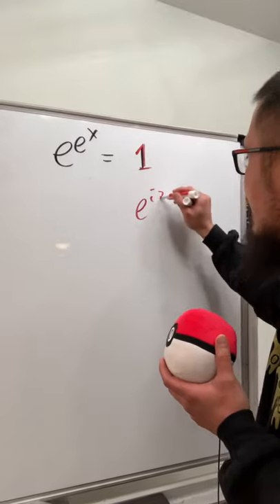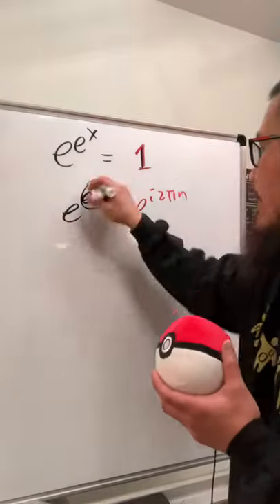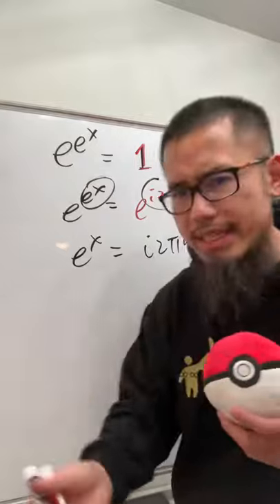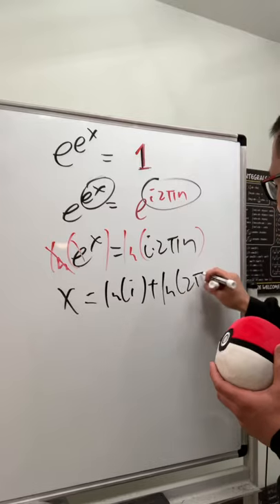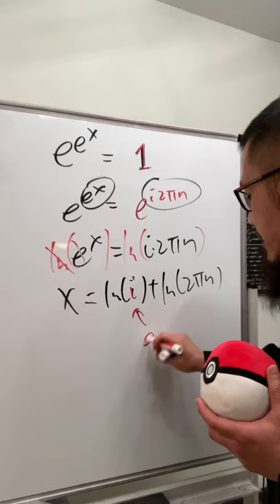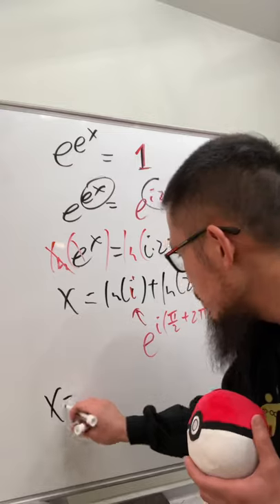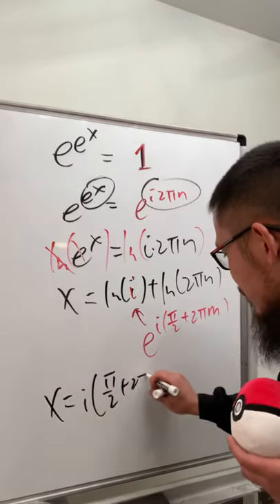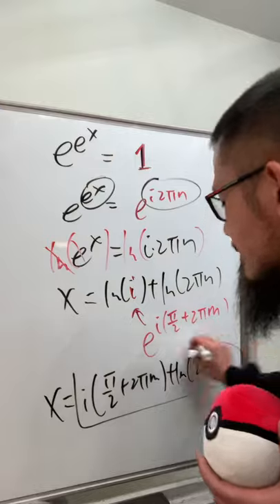Solving e^e^x=0!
We will solve an interesting equation, e^e^x=1
💪 Become a member for only $0.99/month & watch all my unlisted videos first
bprp